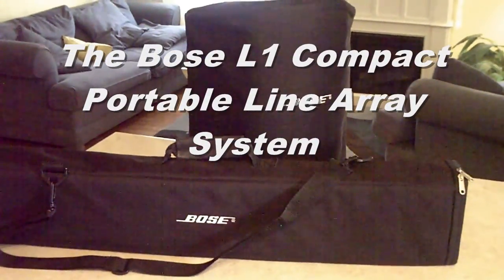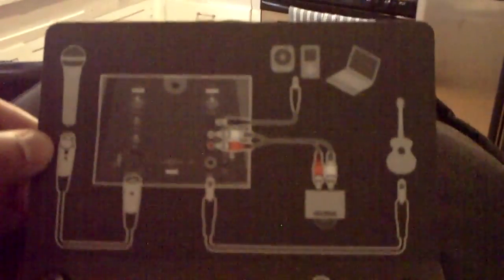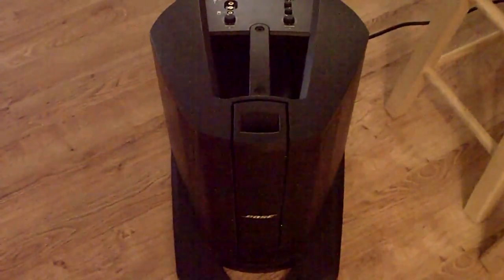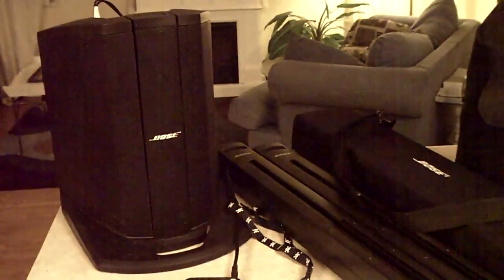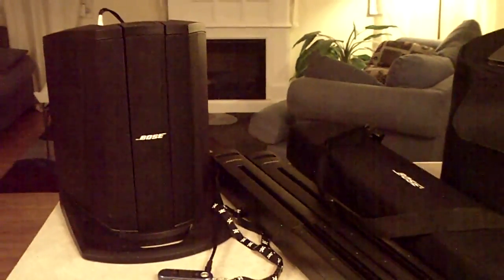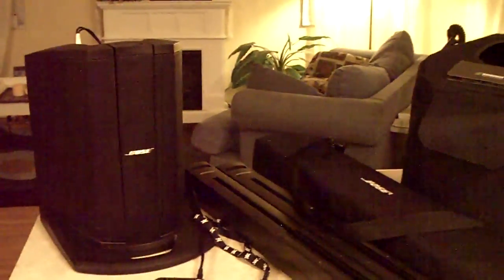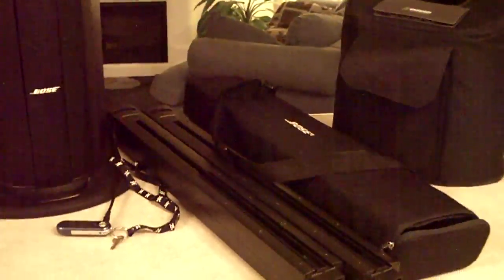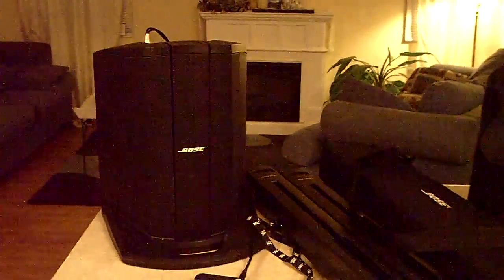Bose L1 Compact Portable Array Speaker System